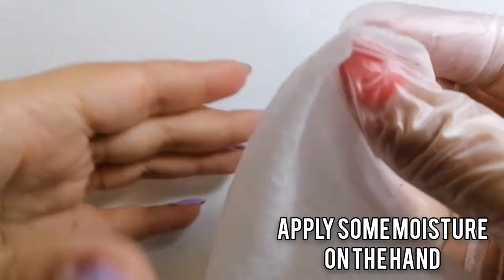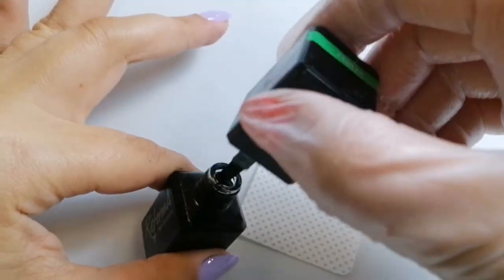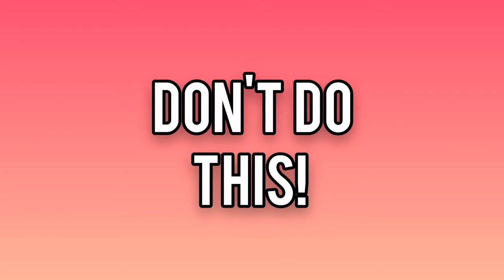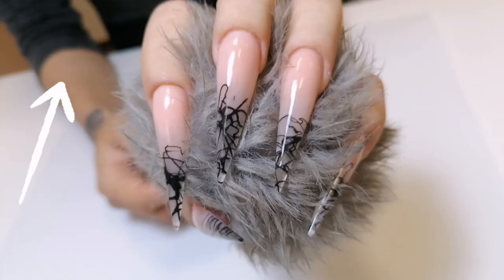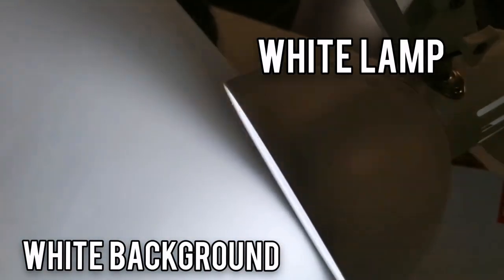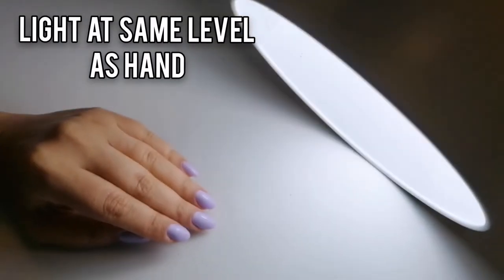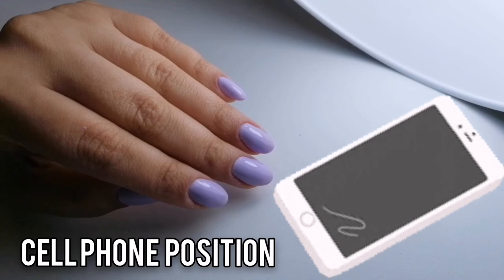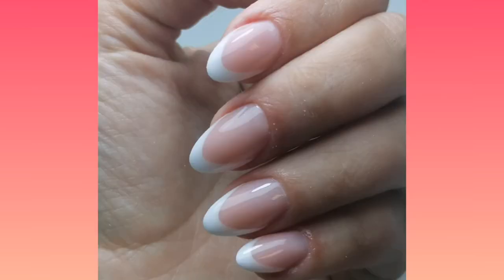How to make perfect photo of nails tricks and common mistakes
Videos about the world of nails, a very important topic to learn who wants to be a nail technician or already is. Tips and tricks, professional and essential opinions that make a big difference in salon work and in order to evolve quickly and in a way My videos contain theoretical and practical content as well as explanatory so that you can clear up your doubts. As a trainer and technician of nails for many years I know the national and international market very well, its evolution, its expansion and how to get the best out of it in your salon.

More tips and tricks for you waiting for you;)
Sofia Andrade Nail Academy & Beauty ... Where your potential will make a difference!
Kisses to all